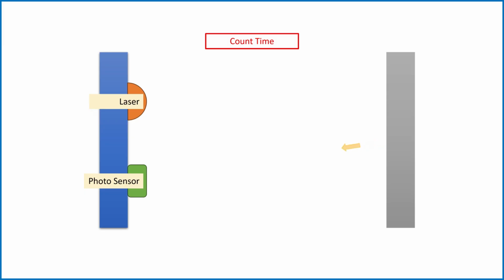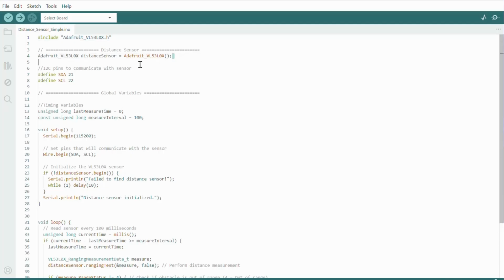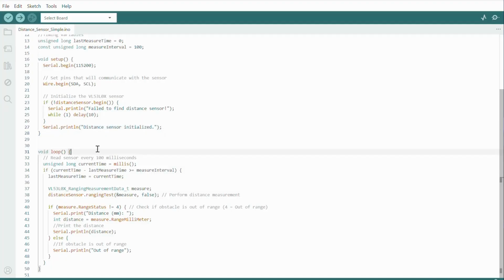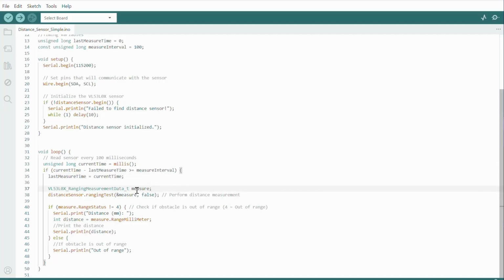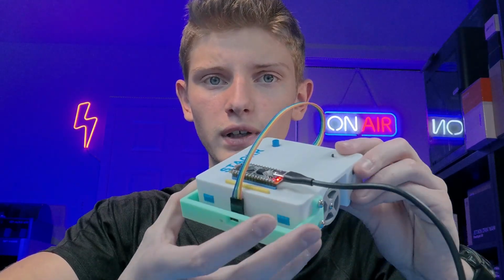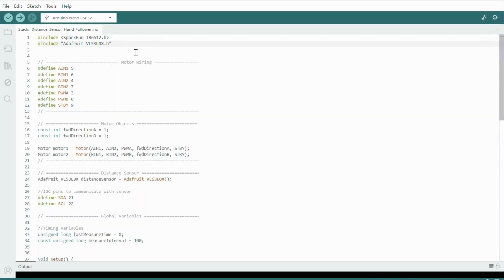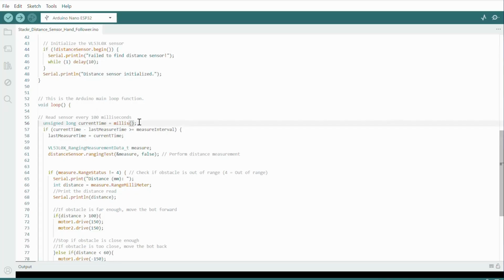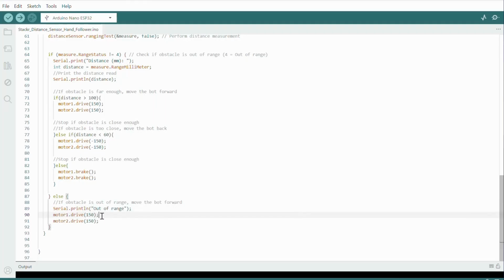07 - Lidar (Add-On) Programming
Learn how to use a VL53L0X sensor (ToF sensor) and how to integrate it with  Stackr